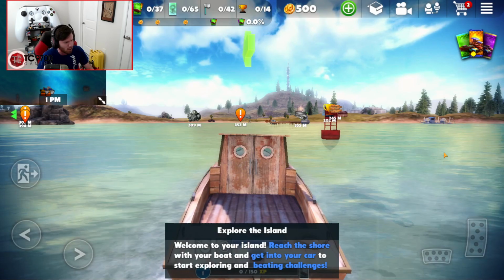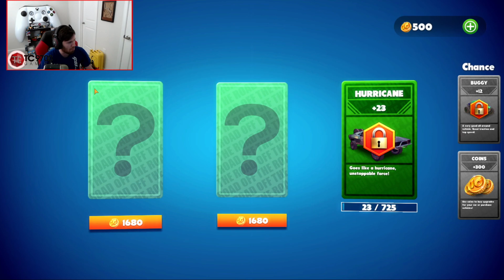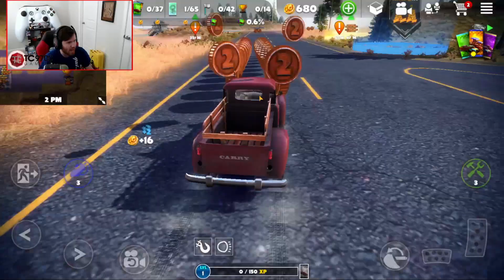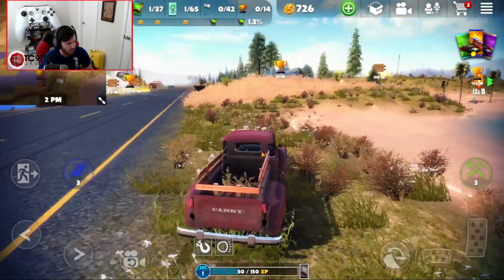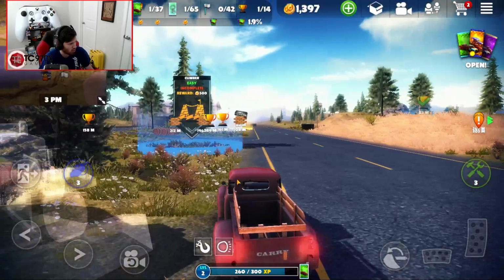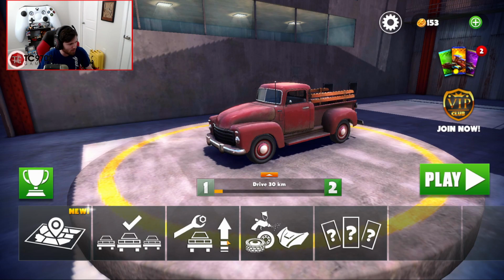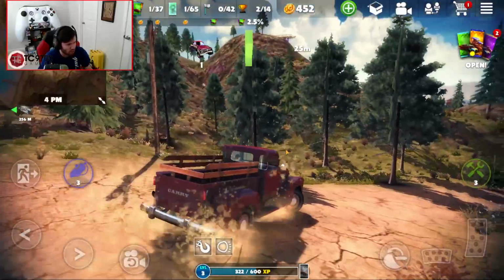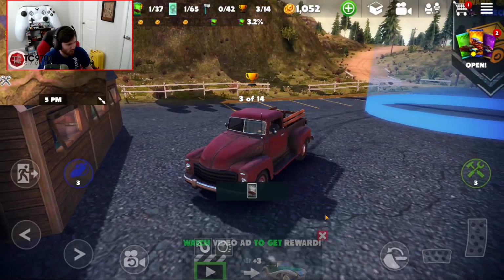Is Off The Road ANY GOOD!? Tomcat Tries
Is Off The Road ANY GOOD!? Tomcat Tries | TC9700Gaming

Welcome to Off The Road! In this video I'll be checking out the game for the first time and seeing what the gameplay and vehicles are actually like!!